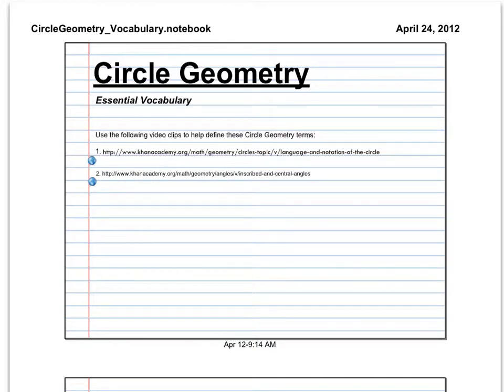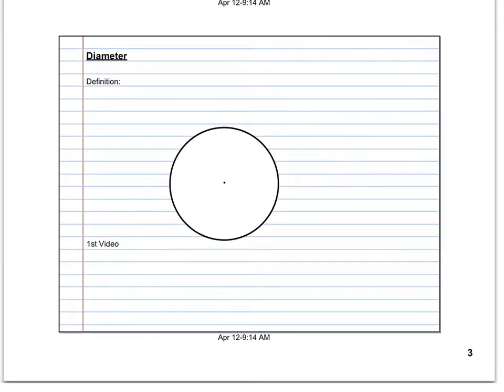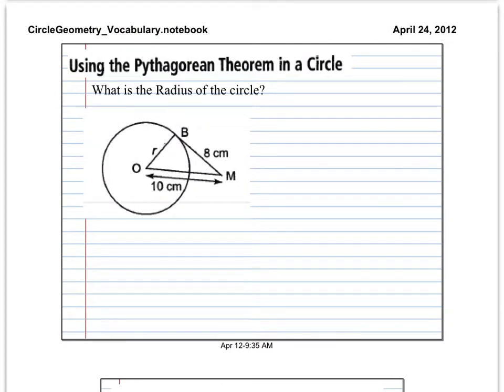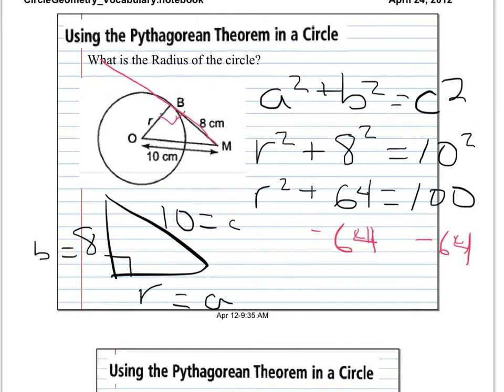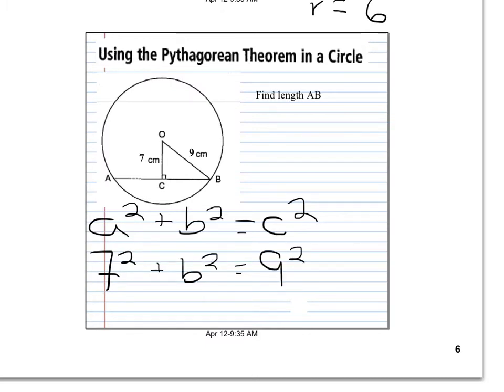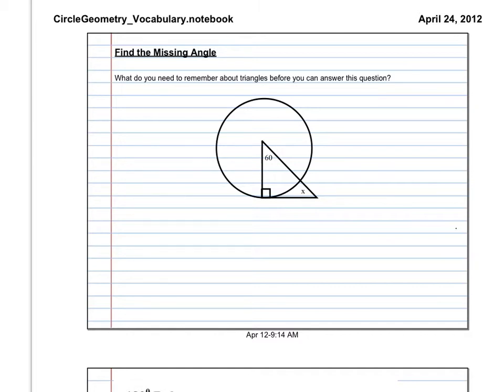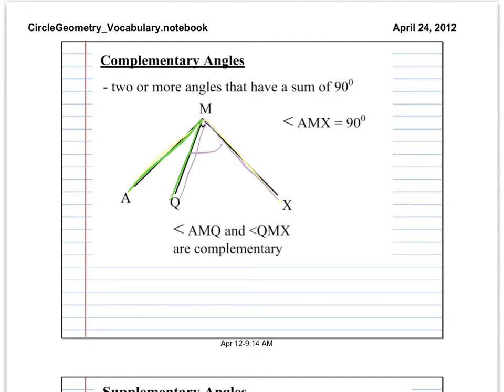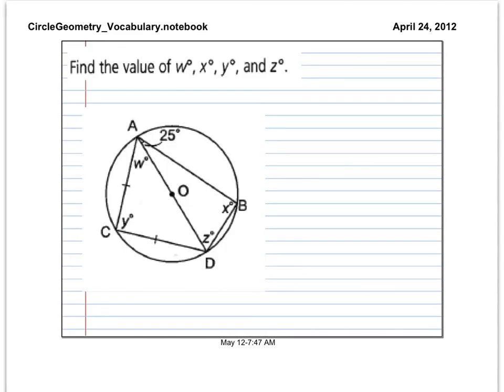Ch 10 Intro Notes